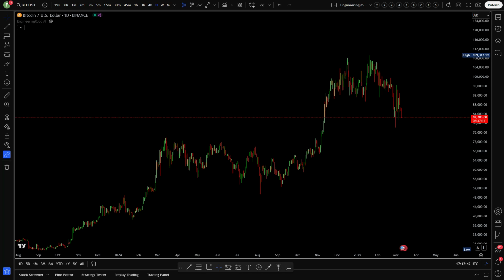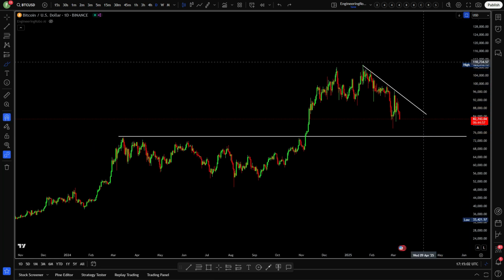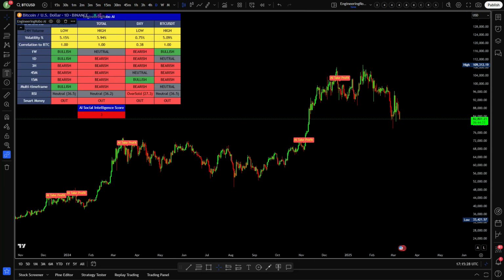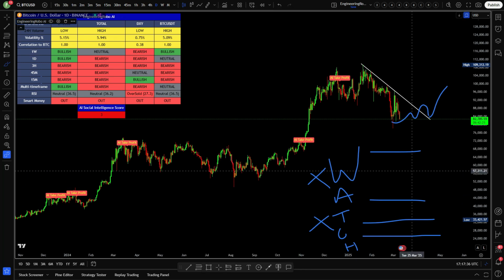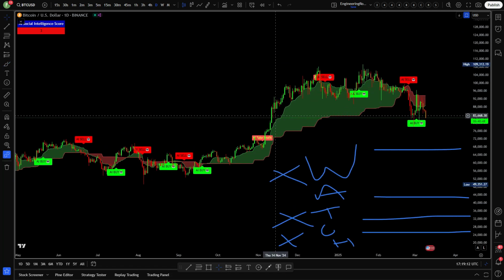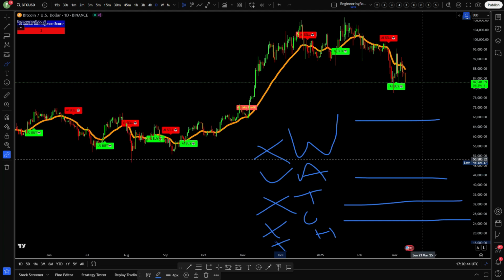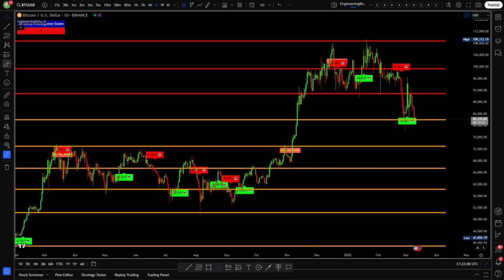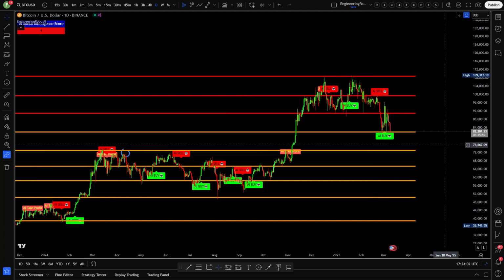$BTC Is Still Weak Here Is Why The $73K Is So Important Crypto Analysis With EngineeringRobo AI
$BTC is currently bullish on the Daily timeframe BUT is the uptrend officially over? We need 3 out of 5 Signals to be true before going (back) all in.
Using EngineeringRobo AI the signals can be easily remembered as follows:
W - Whales (smart money) actively entering
A - Artificial Intelligence buy signal
T - Trend break (downtrend broken)
C - Cloud signal showing green
H - High AI Intelligence Score (green)

I've marked out levels of interest according to EngineeringRobo AI
A Trading Indicator that uses artificial intelligence to keep you out of bad trades and keep you in for longer on good trades.

Trading setup using EngineeringRobo AI